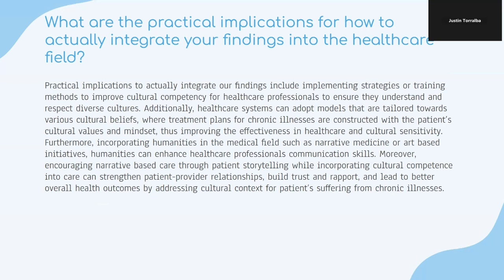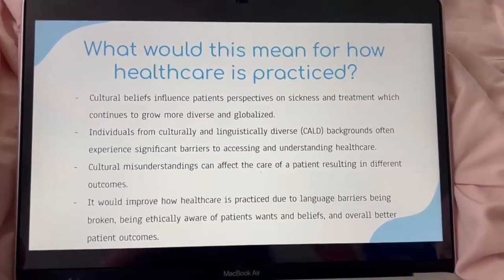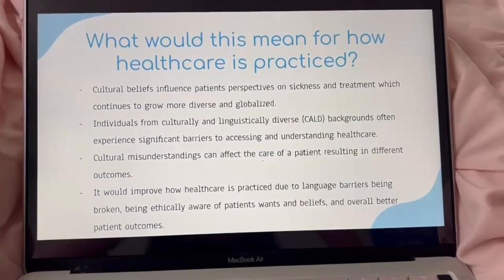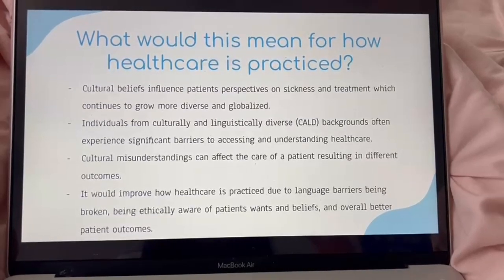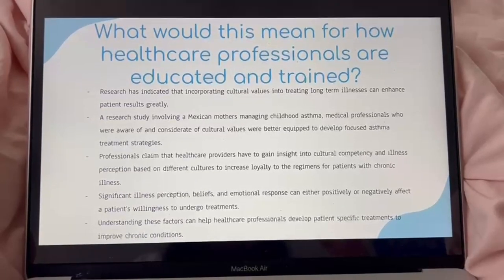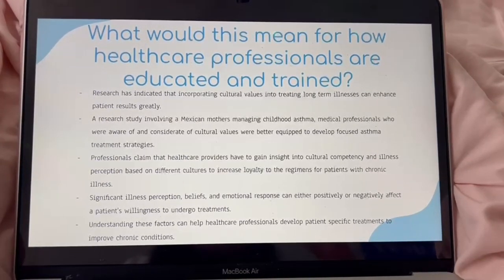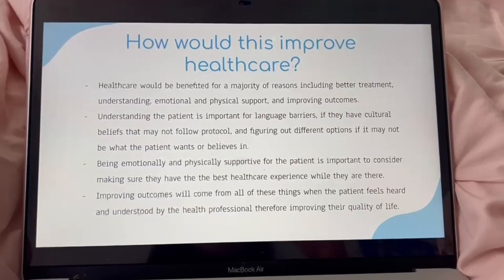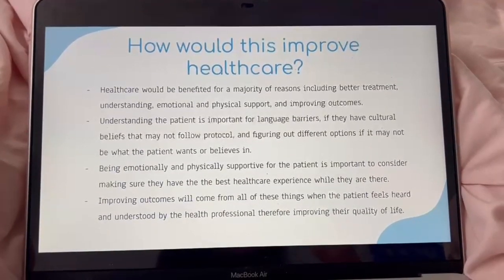Medical Humanities Presentation